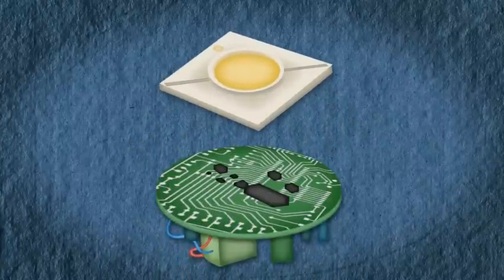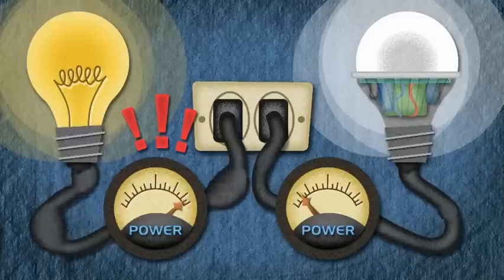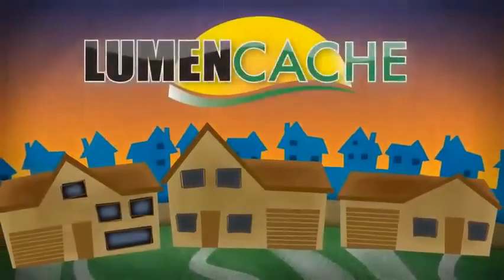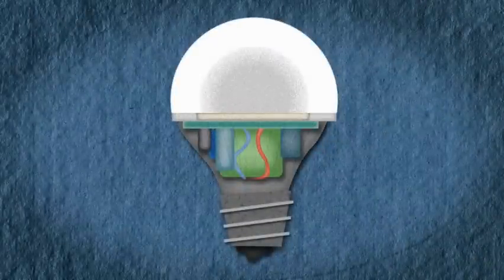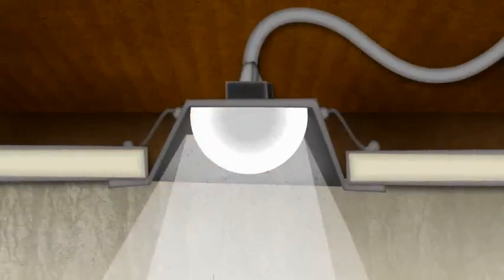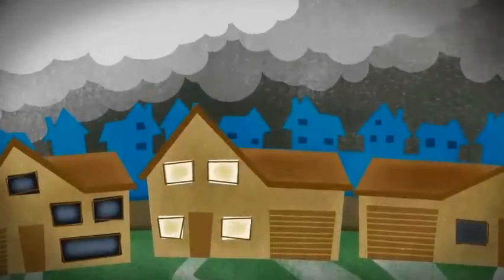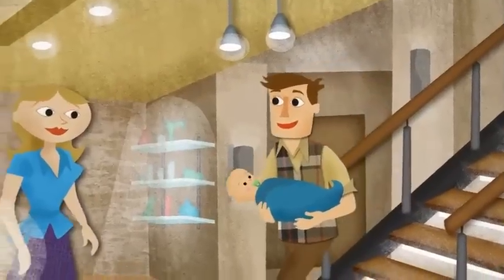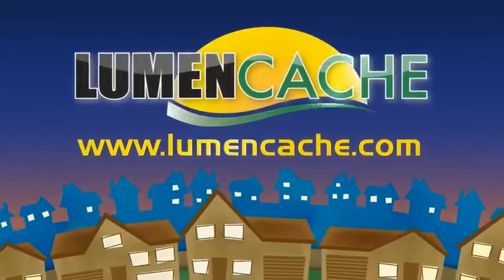LumenCache, the new approach to LED lighting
LumenCache replaces traditional 110V AC power distribution in buildings with a new standard more appropriate to the low power needs and digital capabilities of LED lights. Unique features: separation of the luminary from the driver, inexpensive wiring, application flexibility, safe Class 2 voltages, battery-backed lights, smart sensors & automation.